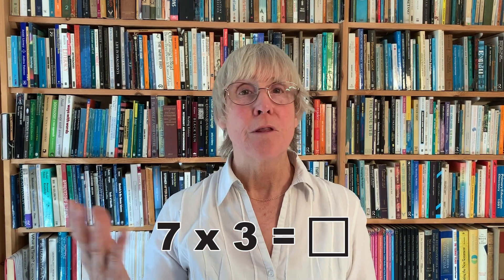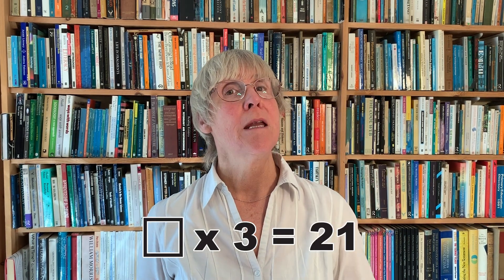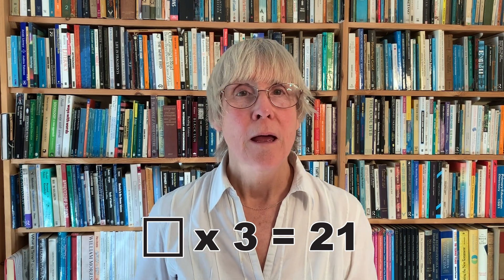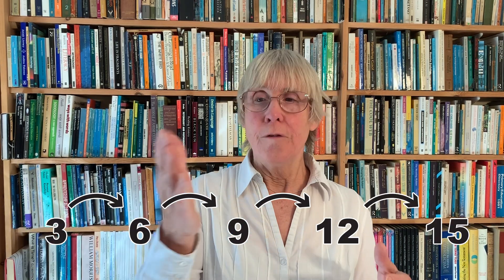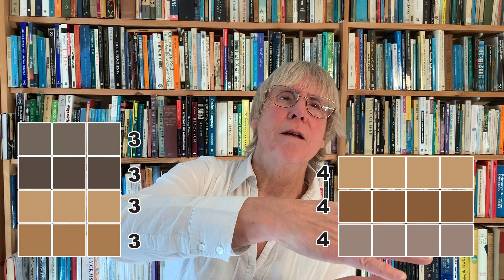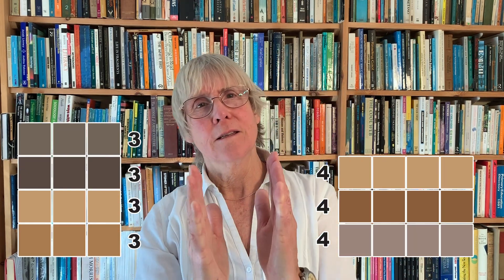Year 4 multiplication test | Advice from Prof. Ruth Merttens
Professor Ruth Merttens, Education Director of Hamilton Trust, gives some helpful advice to get your class ready for the Year 4 multiplication test. Strategies for the tables check are discussed to help children understand multiplication.

Hamilton Trust is a UK charity working to support inspirational teaching and learning through its website and projects

Hamilton is not government funded, and it is through the support of our Friends and School Subscribers that we are able to continue developing new plans and sessions and saving teachers time